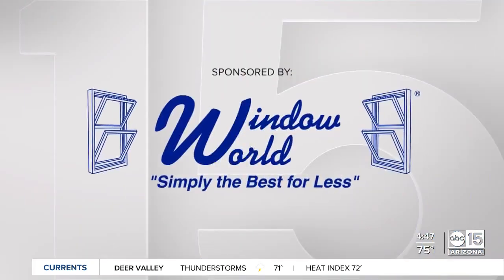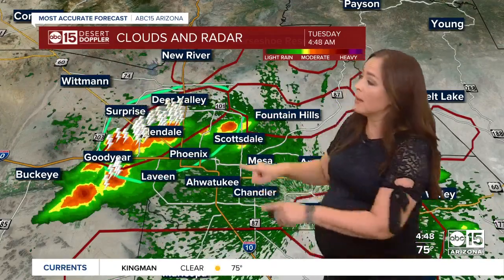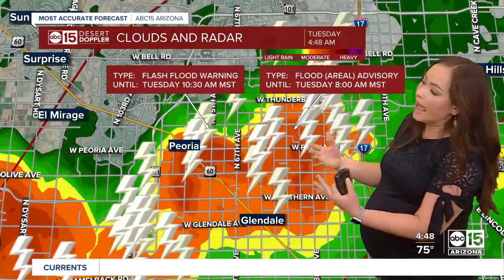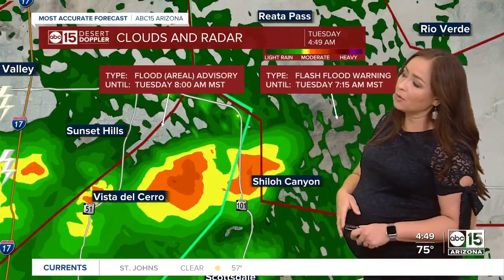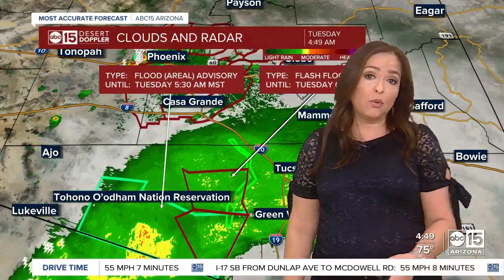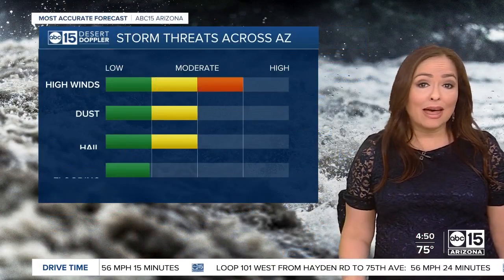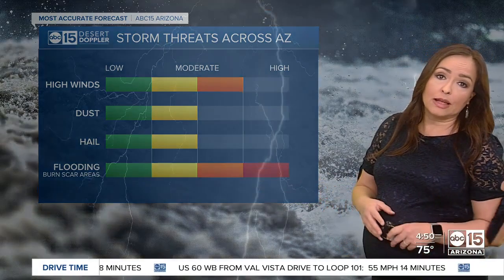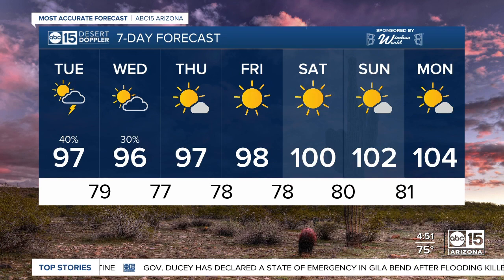WEATHER ACTION DAY: More storms pushing through the Valley Tuesday morning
More storms are moving through the Valley Tuesday morning, bringing flooding to some areas. Another round of storms could push in Tuesday evening.